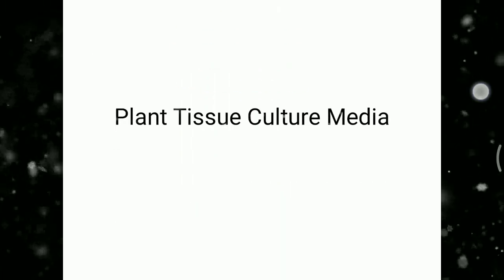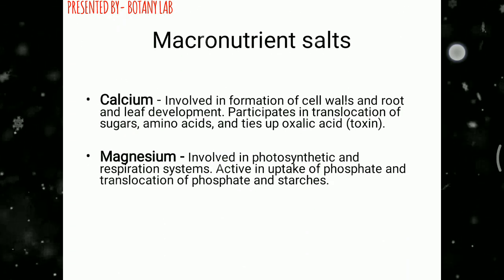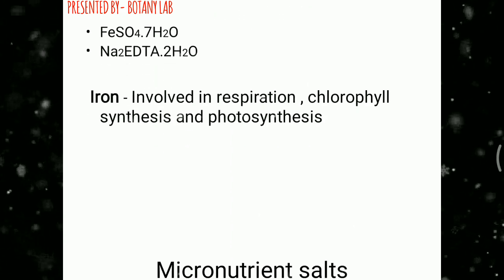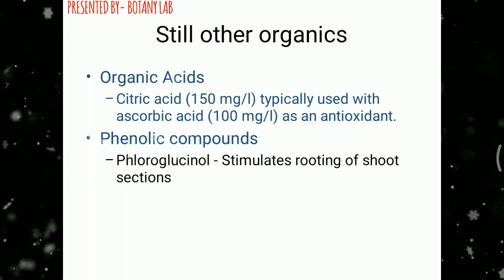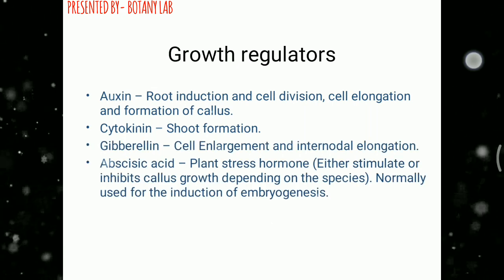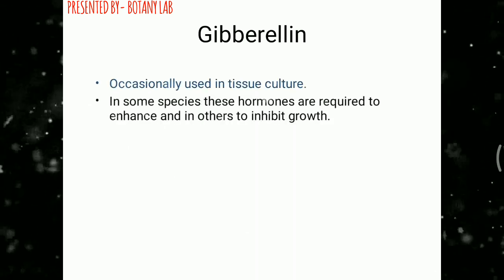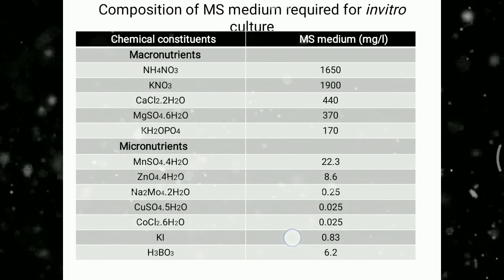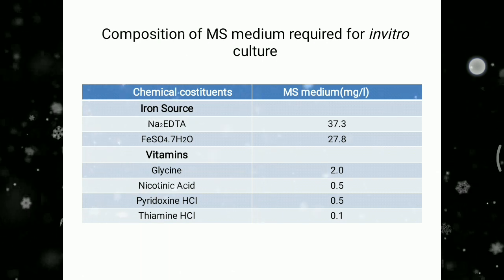PLANT TISSUE CULTURE MEDIA